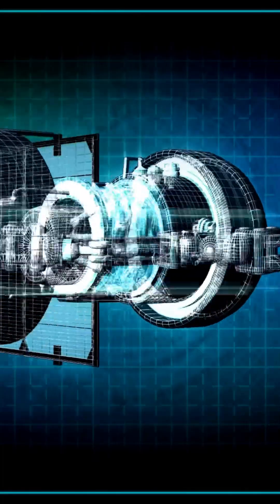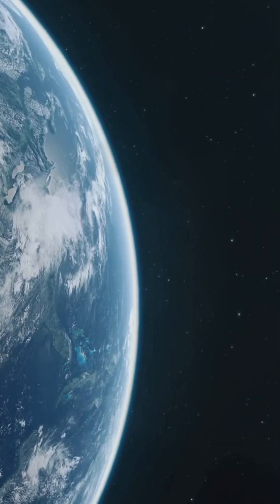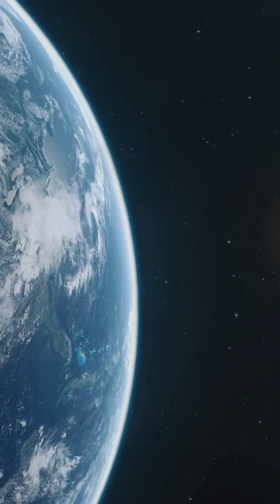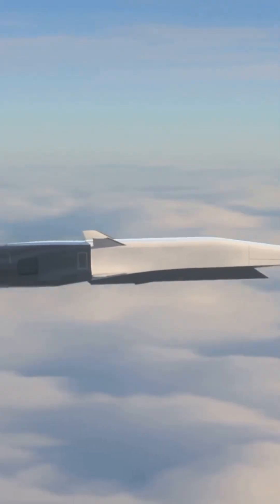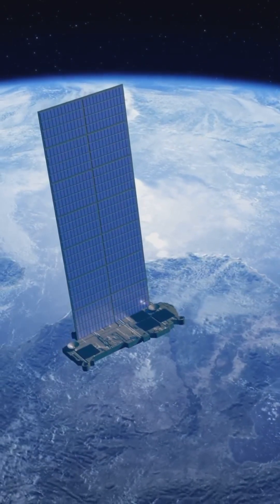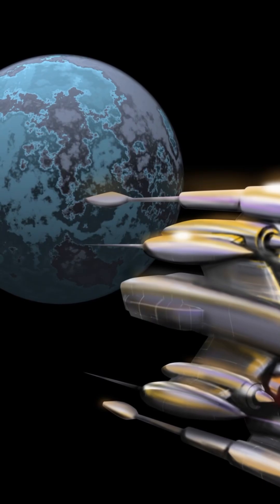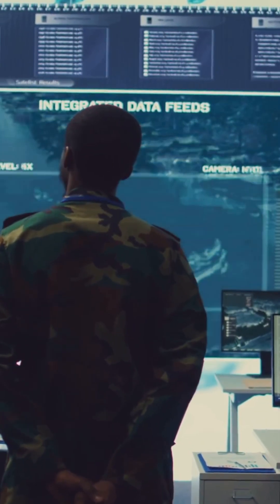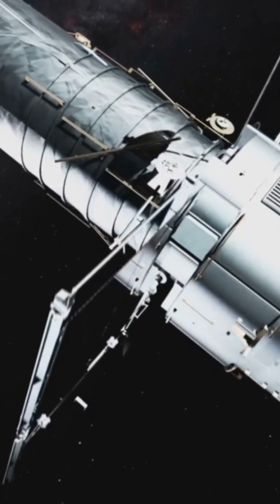🇮🇳🛰️ India’s Secret Space Weapon? The Kinetic Kill Vehicle 🚀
What happens when a satellite becomes a missile?
India’s Mission Shakti shocked the world.
It blew up a live satellite in space.
But that was just the beginning.

Now, India is developing Kinetic Kill Vehicles —
High-velocity interceptors that can destroy enemy missiles or satellites in outer space.

Space isn’t peaceful anymore.
And India just claimed its place in orbital warfare. 🇮🇳🛰️⚔️